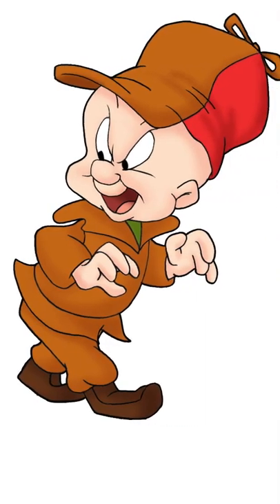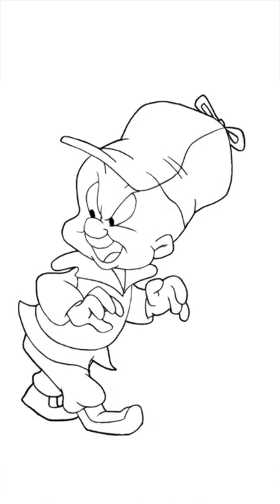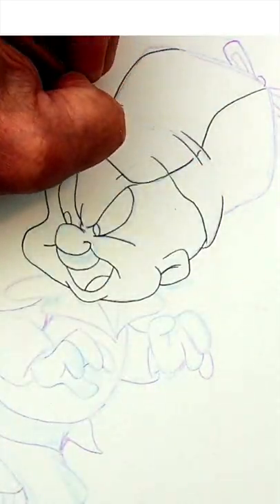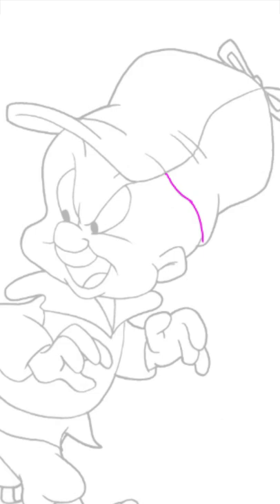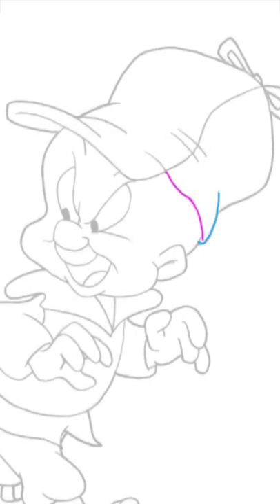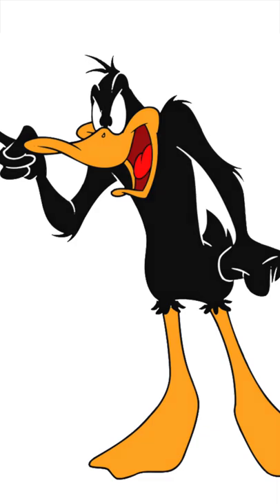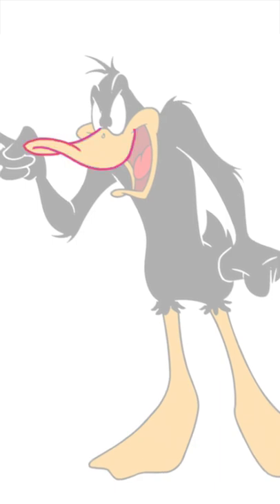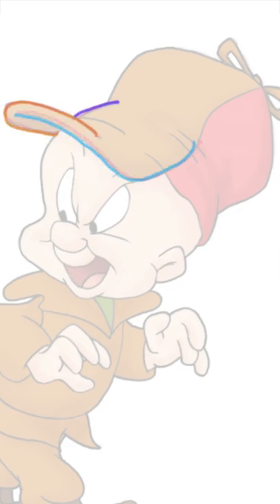The Trick to Drawing a Hat Brim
Here's the Trick to Drawing a Hat Brim.  Let's draw a hat brim like the one worn by Elmer Fudd. But instead of drawing it looking flat and two dimensional, let's draw it in a way that gives the impression Elmer’s actually wearing that hat. In other words, like it's wrapping around his big noggin.